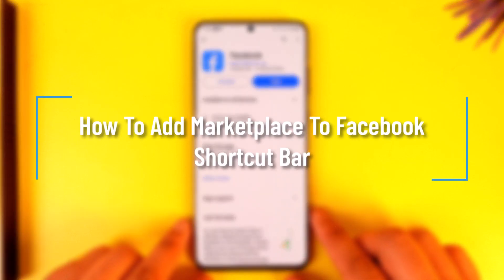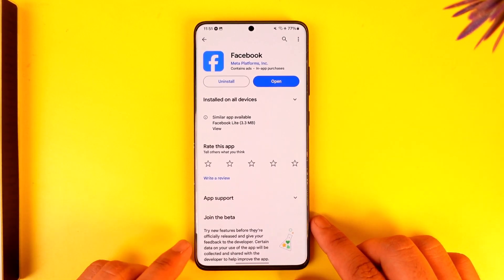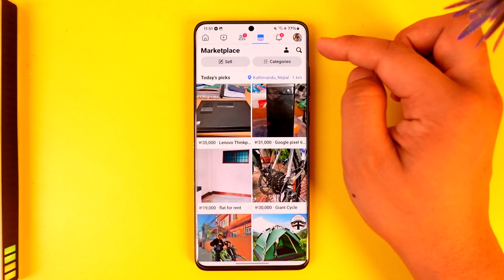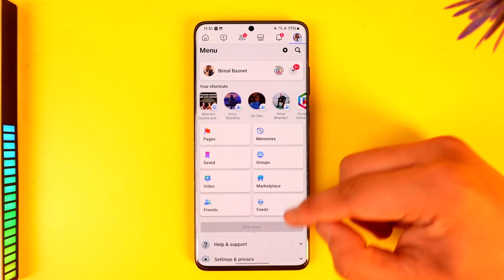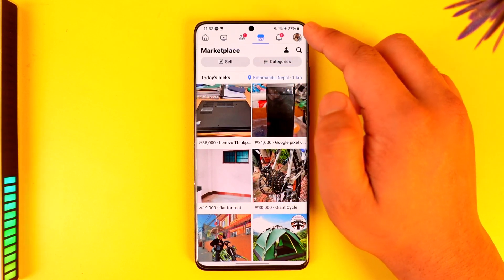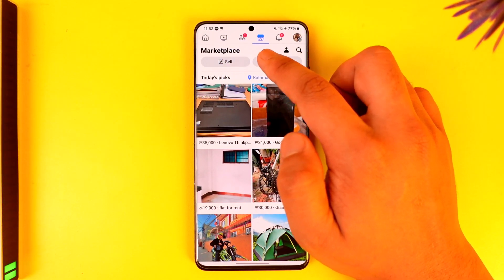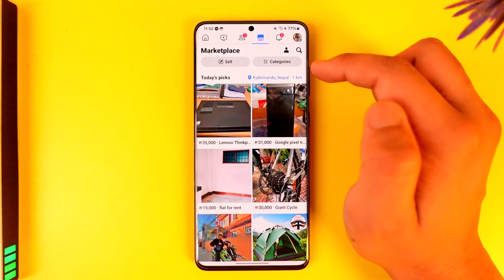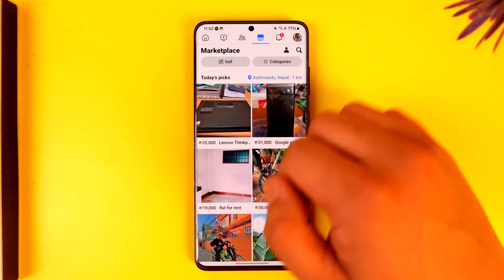How To Add Marketplace To Facebook Shortcut Bar !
In this tutorial video, I will quickly guide you on how you can add marketplace icon to Facebook shortcut bar So, make sure to watch this video till the end. We try to be responsive to as many questions as possible.

► Chapters:
0:00 Introduction
0:15 Add Marketplace to Shortcut
1:15 Conclusion